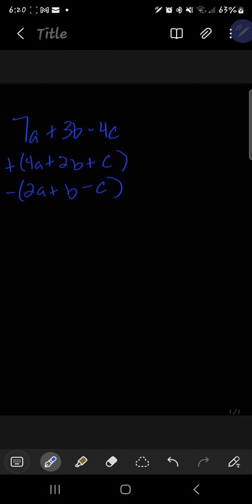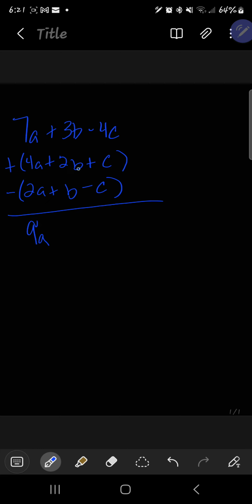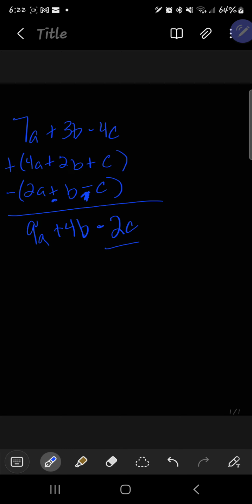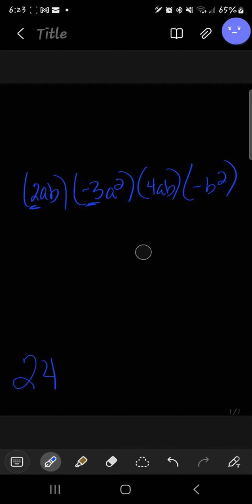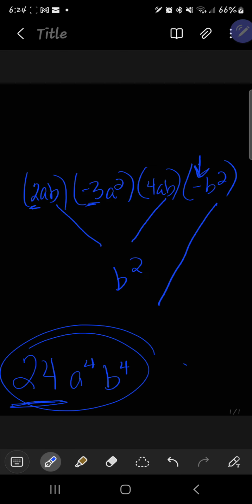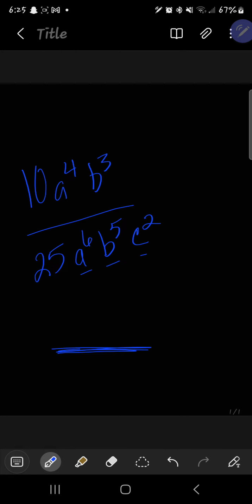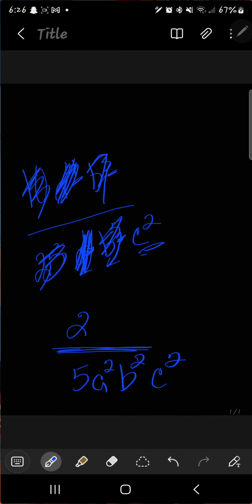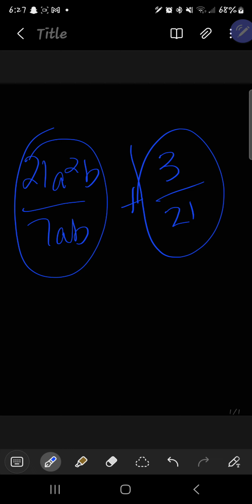Algebra 1 adding, subtracting, multiplying, and dividing mononomials